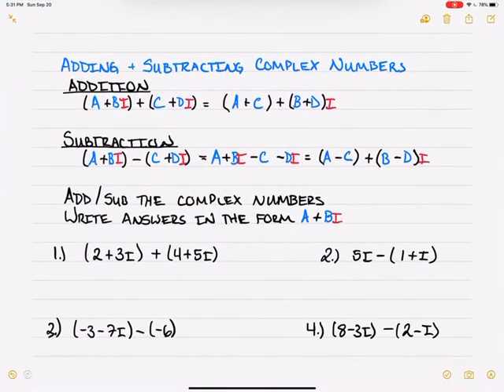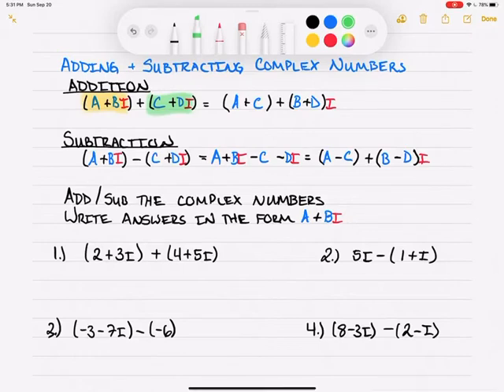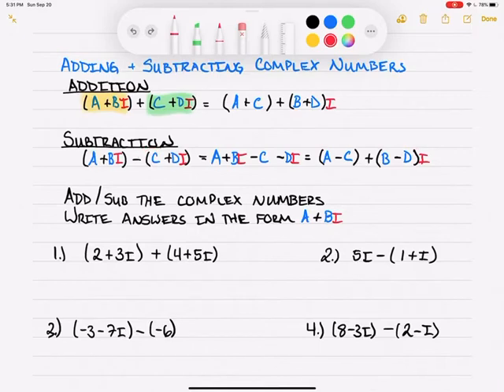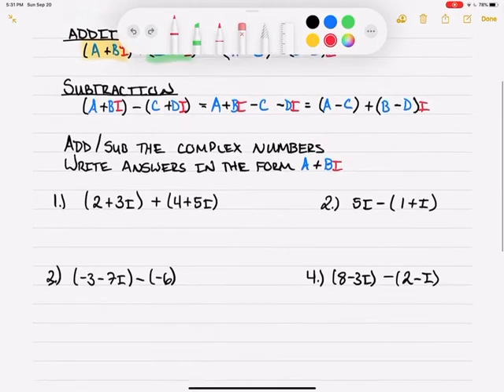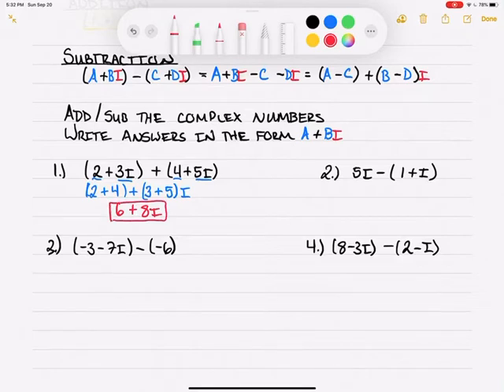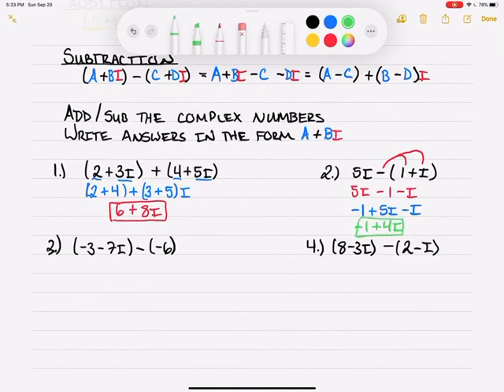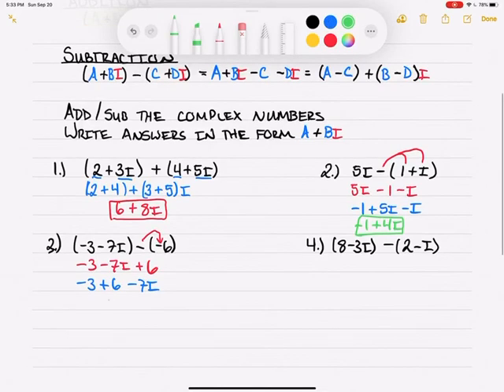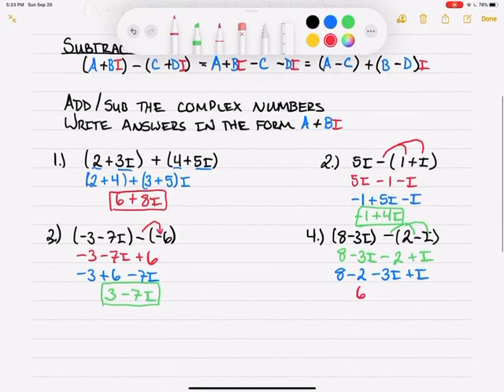Adding And Subtracting Complex Numbers